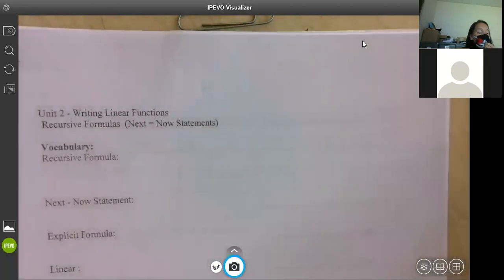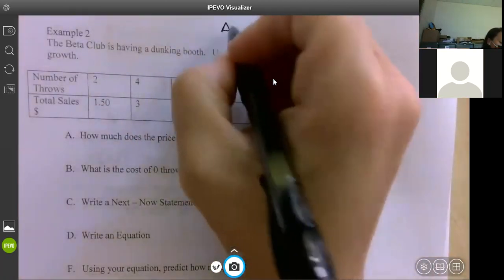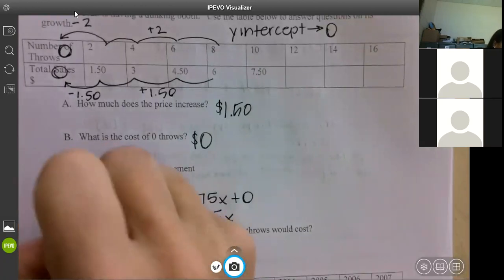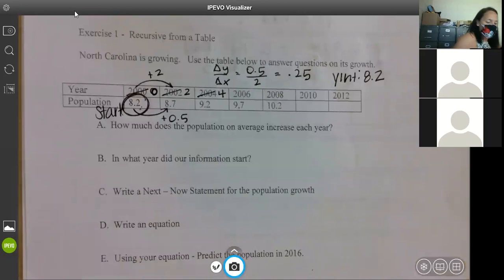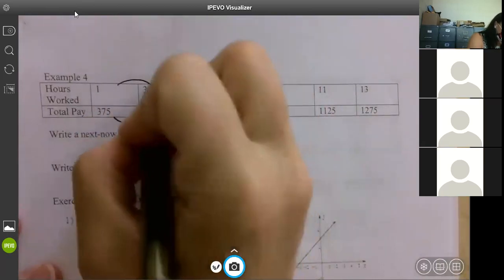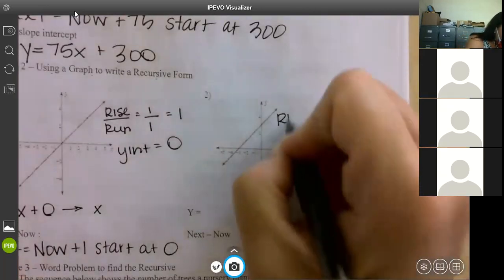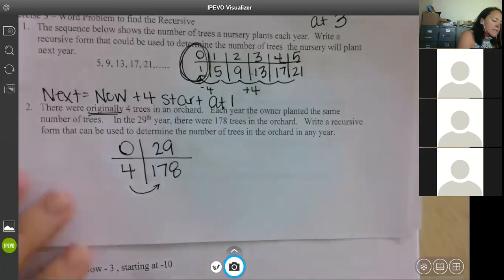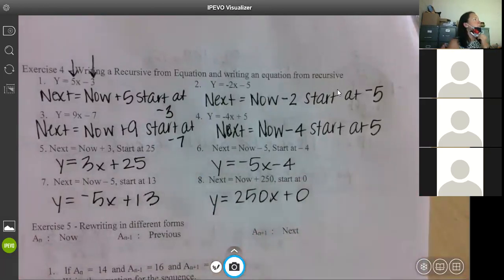Math 1 Recursive Formula Notes Video